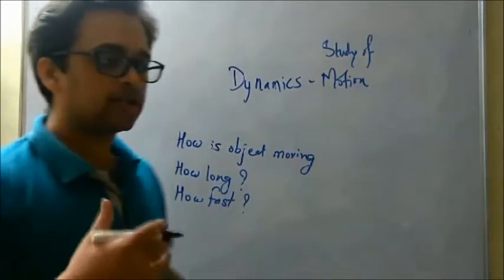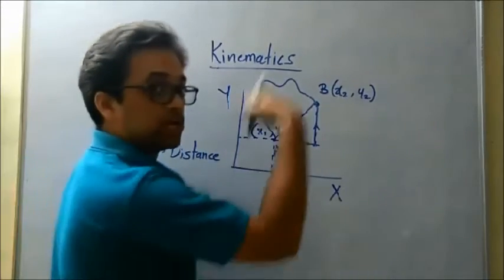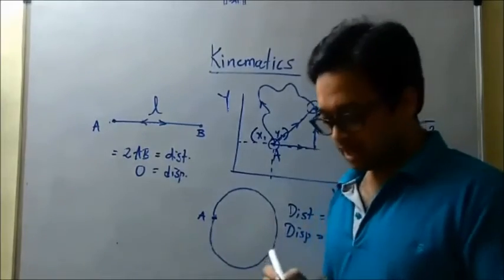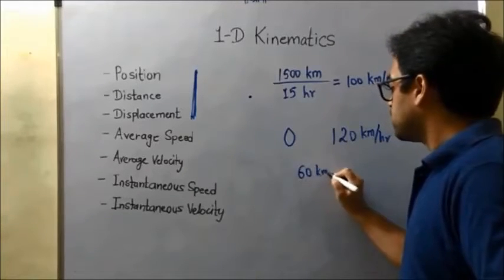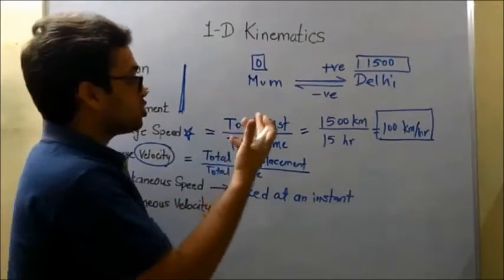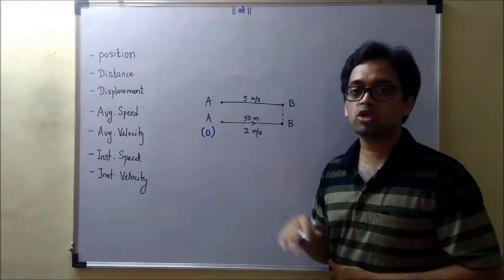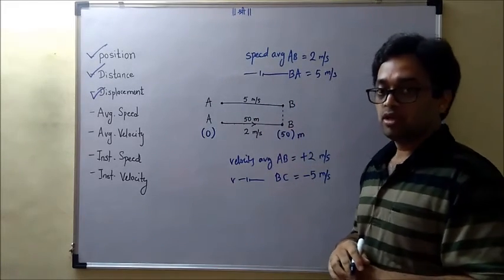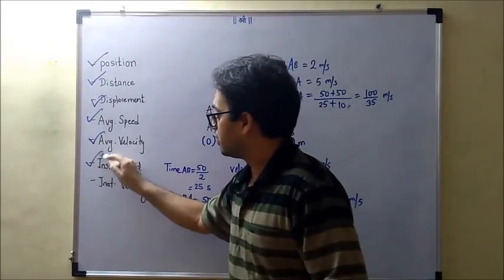LEC 01 CH01 | 1D Kinematics | Application Oriented Physics | Indraneel Naik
Basics of position displacement distance average speed and velocity etc.
👨‍🏫 Application Oriented Physics: Online Video Lecture Series👩‍🏫
For Class 8 to 12 students. Starting from 1st June.
💰⚖️ Learn in even less than ₹ 30*/ day

Indraneel Naik (M.Tech. NIT)